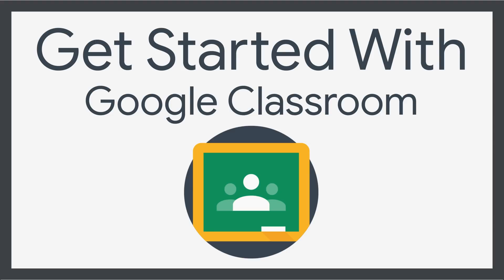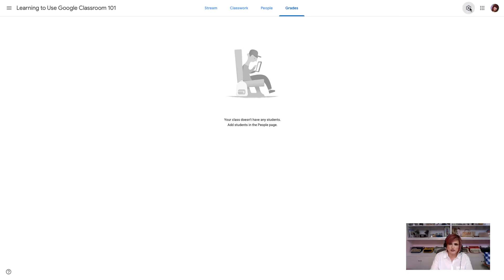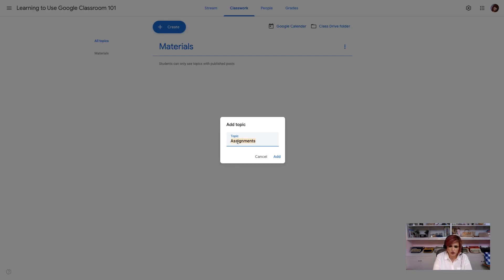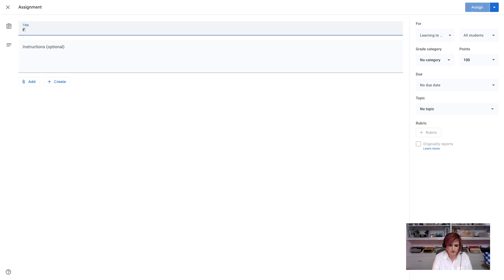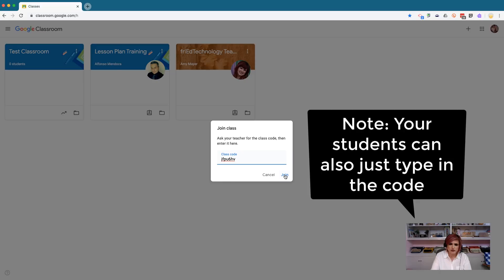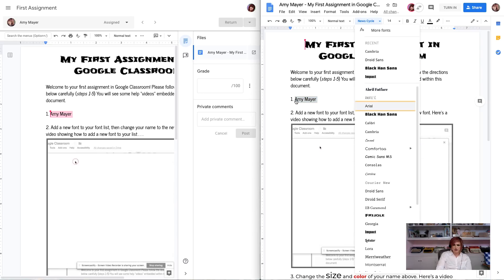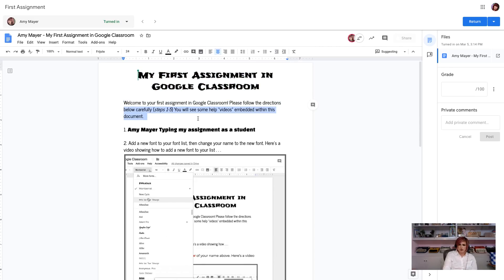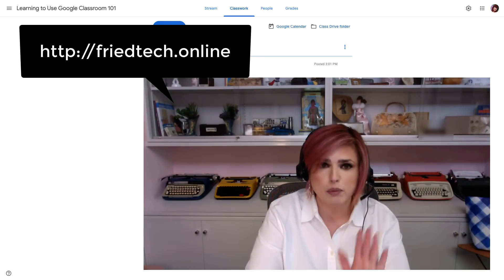Getting Started with Google Classroom 2020 Edition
This video highlights the basic features of Google Classroom for an ultra fast start to teaching through this tool.